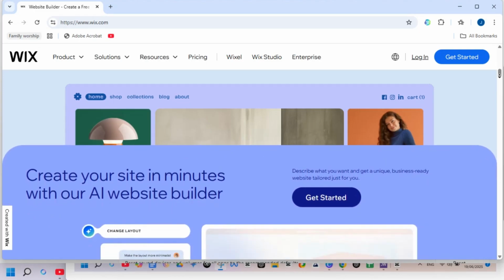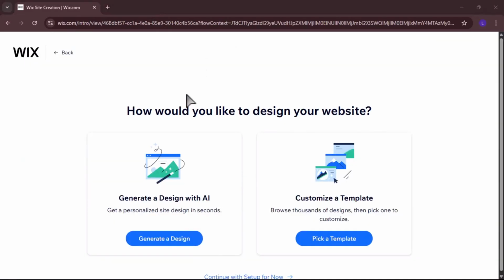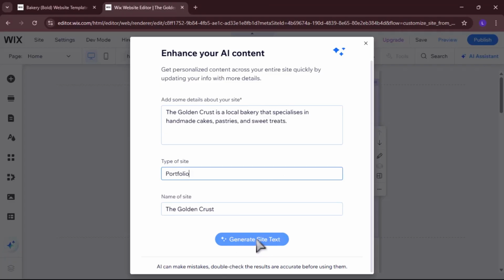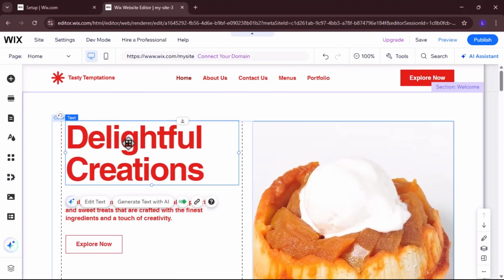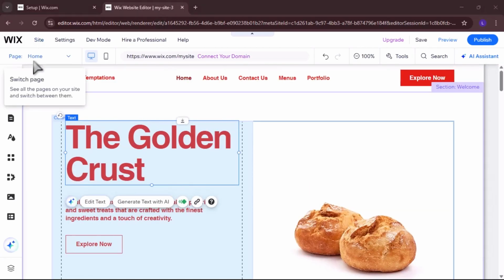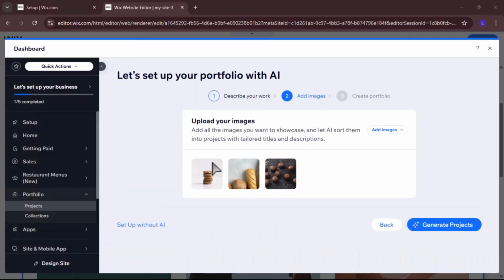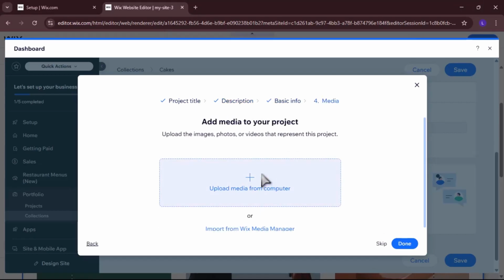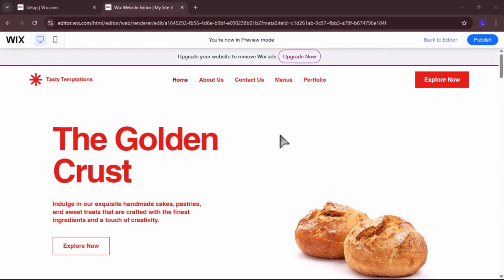Wix Portfolio Tutorial For Beginners: Step-by-Step COMPLETE Guide!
In this video, we walk you through a complete Wix portfolio tutorial — perfect for beginners! Learn how to create a stunning, professional-looking online portfolio with zero coding skills. Whether you're a designer, photographer, writer, or freelancer, this step-by-step guide will help you showcase your work beautifully using Wix’s drag-and-drop editor.

We'll cover everything from choosing the right template, customizing pages, adding galleries and contact forms, to publishing your site live. By the end, you'll have a fully functional portfolio ready to share with the world.

Don’t miss this easy guide to building your brand online with Wix!